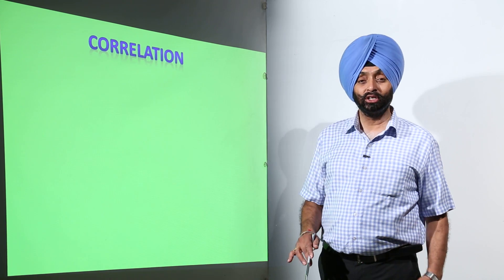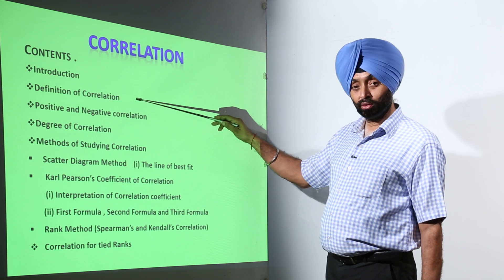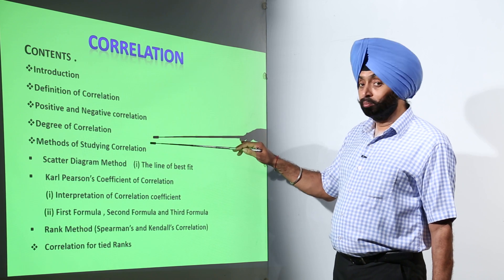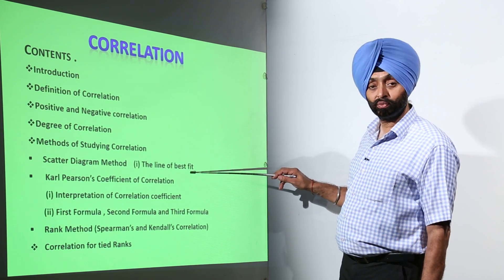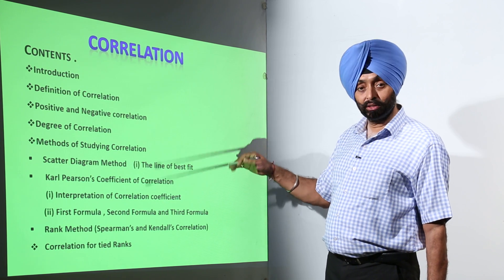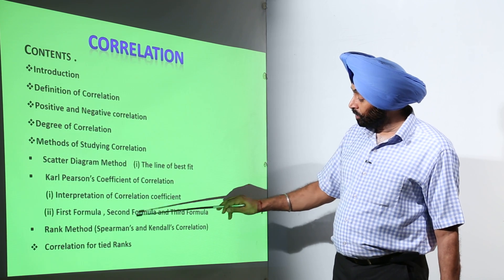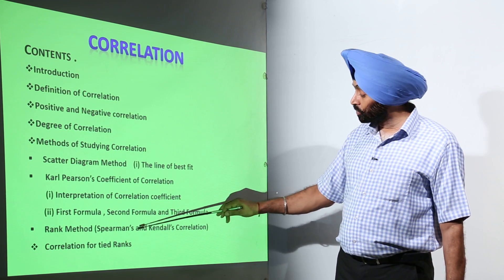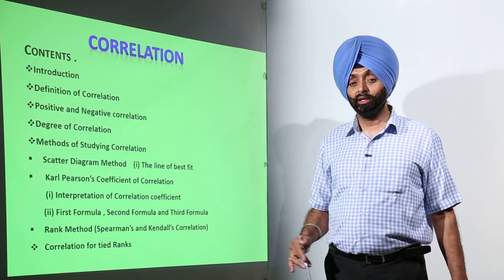Best Free Topic l ICSE l MATH XII l Correlation l Contents Correlation l L756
Correlation in details (ICSE Class 12) have been explained in this bullet course and each and every minute detail has been covered so that students have a thorough understanding and can deal with any question based on this topic.